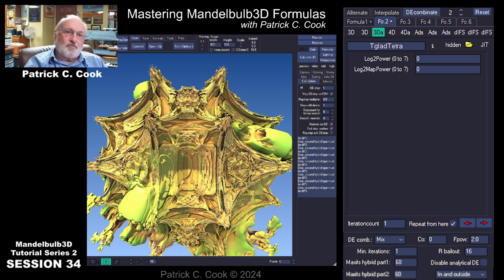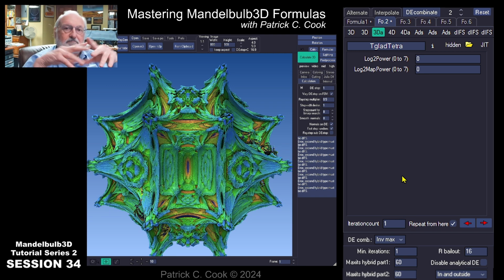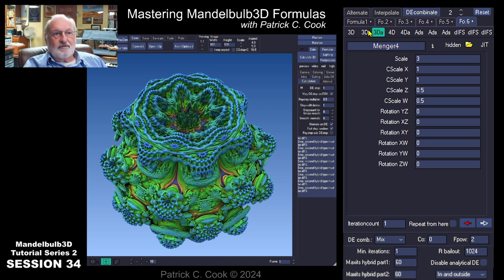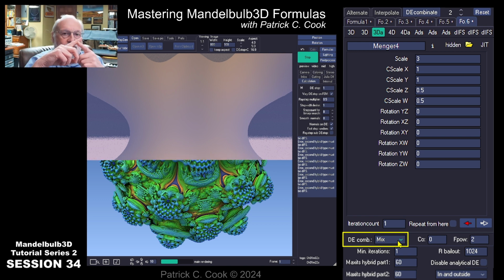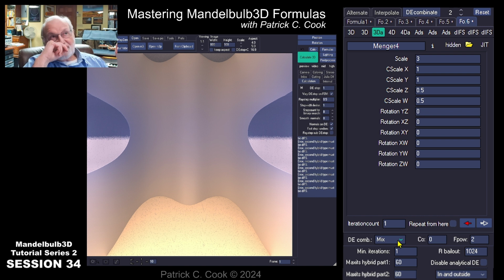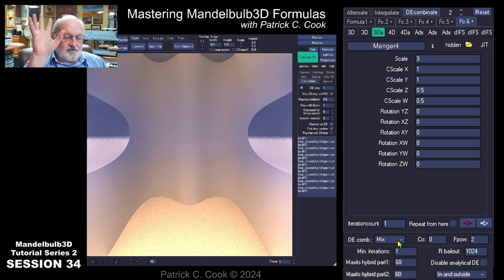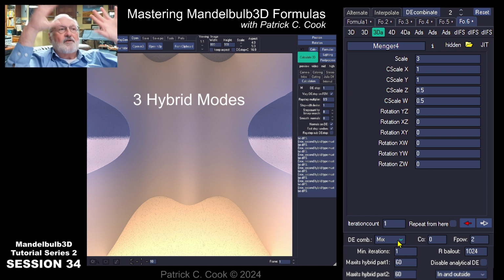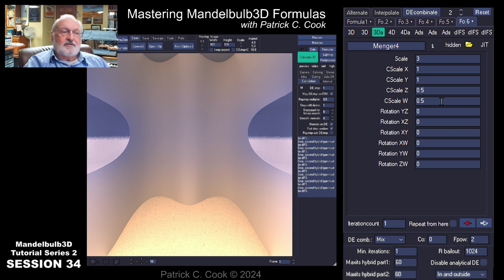FRM.34 The Hybrid Modes cont. (see Description) - Mastering Mandelbulb3D Formulas by Patrick C. Cook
Session 34 of "Mastering Mandelbulb3D Formulas" discussing the Hybrid Modes; DEcombinate Hybrid Mode, An example of DEcombinate assigning all formula slots.